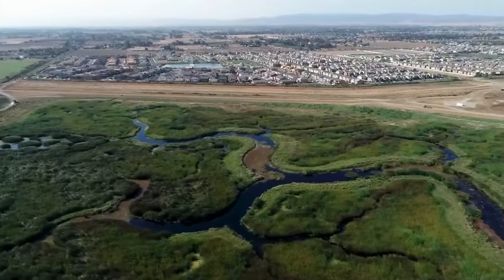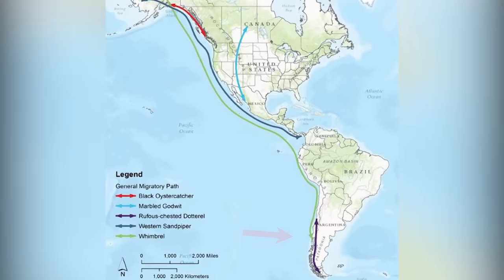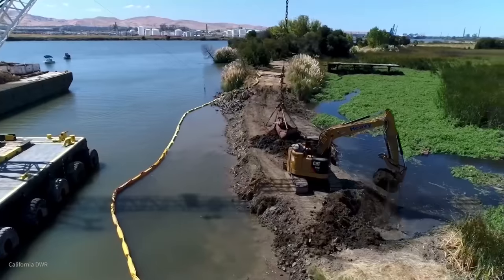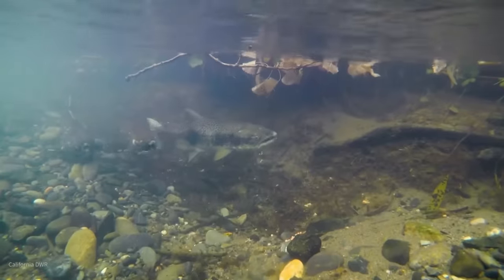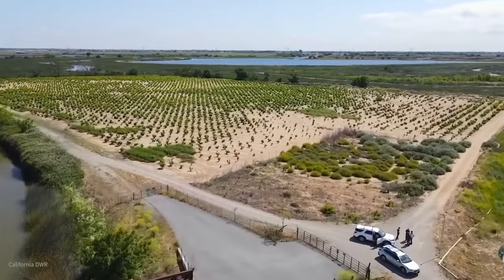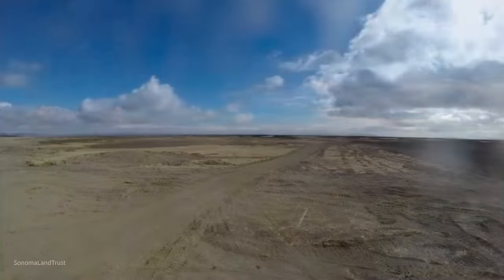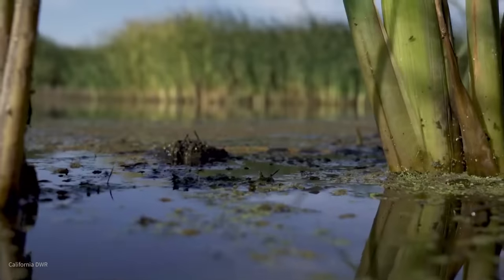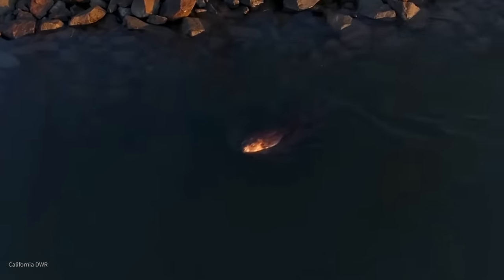This Is How California Is Spending Billions To Solve It's Geography Problem!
California has a geography problems it's home to one of the largest estuary and inland river delta in the western Americas, located in Northern California's San Francisco bay area, the region is part of the Mediterranean climate zone characteristic of California's coast, it has mild to cool winters with occasional rainfall, and warm to hot, dry summers.

It is home to a complex network of watersheds, marshes, rivers, creeks, reservoirs, and bays that predominantly drain into the San Francisco Bay and Pacific Ocean. The total area of the Delta, including both land and water, is over 2800 km2 or nearly 700,000 acres

In its natural state, the Delta was a large freshwater marsh, consisting of many shallow channels and sloughs surrounding low islands of peat and tule.

The Delta's waterways are comprised of fresh water, but the waterways depths are controlled by tidal action from the Pacific Ocean. It has approximately two high tides and two low tides every day.

Historically it was home to about 20 000 native Americans of the Maidu and Miwok tribes who lived in villages, on the eastern edge of the Delta, where the land was higher and less susceptible to flooding.

The Delta is home to a diverse array of wildlife and represents one of California's most important ecological habitats.

The delta supports a number of endangered species and provides key ecosystem services such as filtering pollutants and sediments from the rivers. while recharging the aquifers.

Many endangered species of birds are found here like the California least tern, the California clapper rail, the snowy egret, and the black crowned night heron.

 Millions of migrating shorebirds annually take refuge in the delta which is considered the most important component of the Pacific Flyway for countless migrating birds

The Pacific Flyway is a major north-south flyway route for migratory birds in the Americas, which extends from Alaska to Patagonia in Chile and Argentina.

It is also home to significant sea mammals like sea lions, Bottlenose dolphins and harbor porpoises
and is an important stage on the migration routes of grey whales, blue whales and the highly endangered humpback whales.

The delta historically supported a diversity of salmon species like chinook and coho salmon, as well as steelhead trout. which have all seen a significant decline  due to habitat loss, which has had an alarming effect on whale and Orca numbers which rely on salmon as one of their key food sources.

Today we are in the in the San Francisco Bay area to see a massive 30 000 acre transformation, costing over $300 million dollars and 2 decades in the making, this huge project is one of the worlds largest ever implemented!

Several Million Cubic Yards of Earth has been moved in a first-of-its-kind, 20 year experiment to restore 17,000 acres of flood planes, 3500 acres of wetlands and 377 acres of forests on former farm land and land set for development in the Californian Delta.